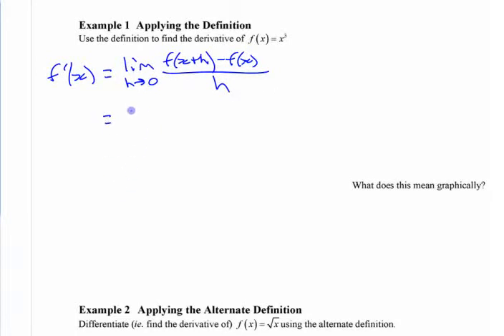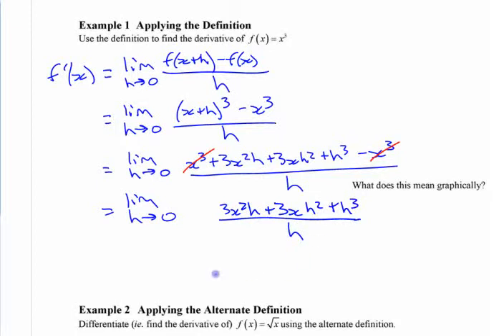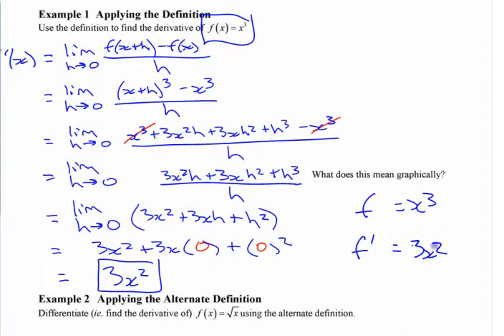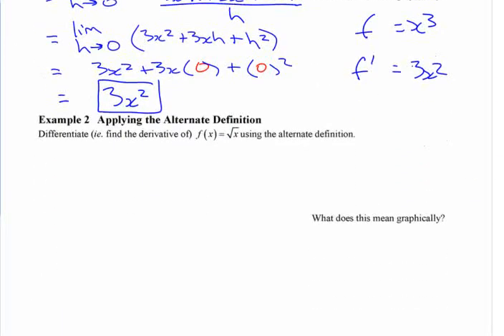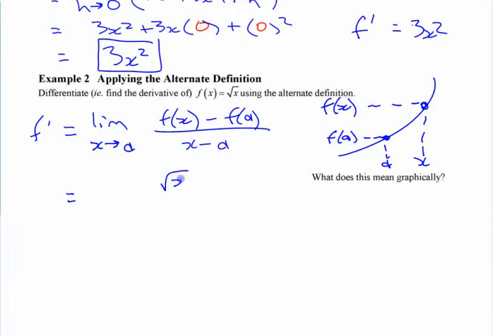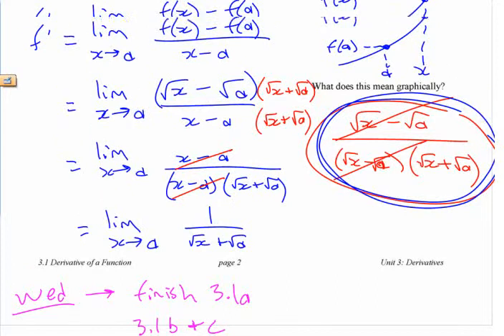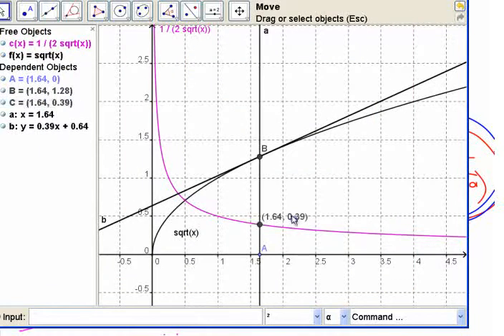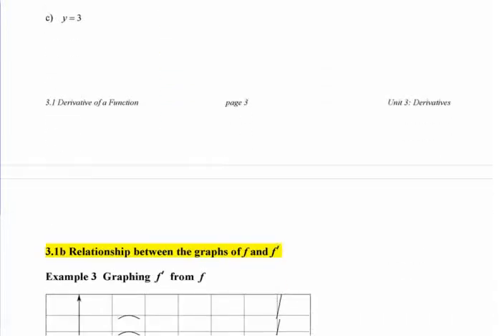Ca12 3.1 (2) The Derivative - part 2